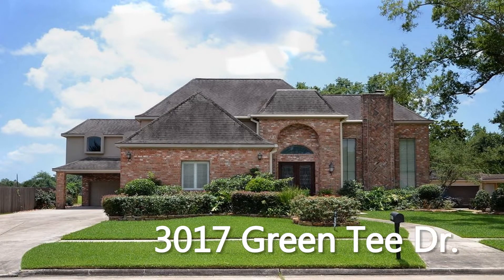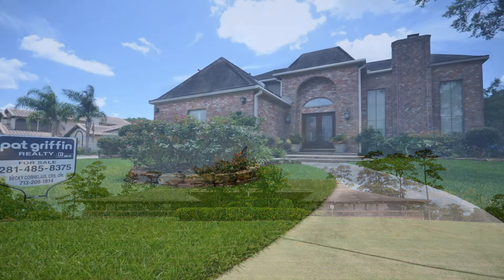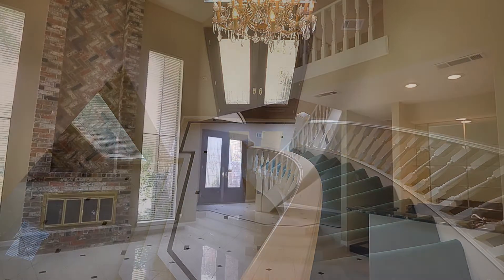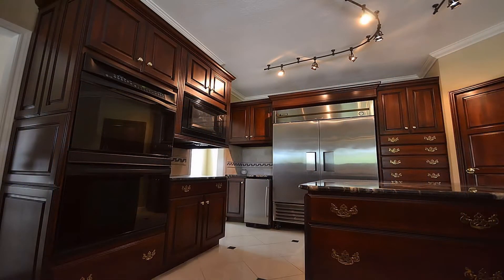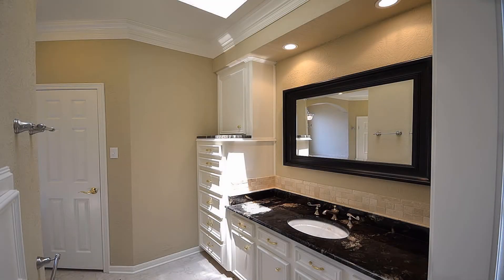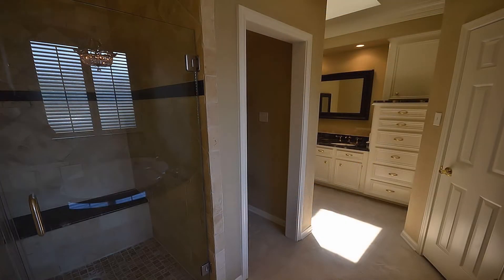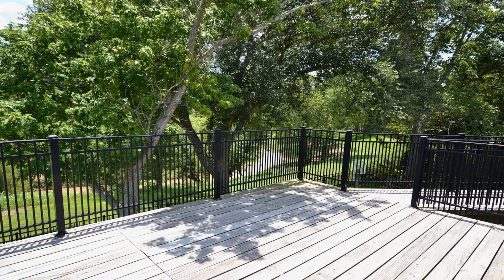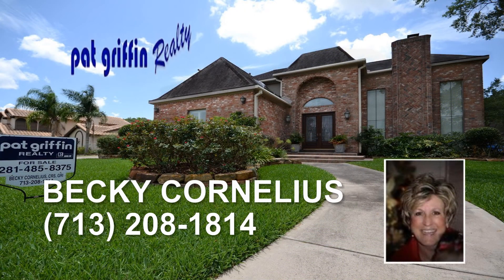Golf Course Community - Waterfront home! 3017 Green Tee Dr., Pearland, TX; $425K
MLS #25112648 - Fully updated elegant 4 bedroom, 3 1/2 bath, 2 car garage, 2 story brick home located in the Green Tee Terrace subdivision in Pearland, Texas. Features include gourmet kitchen with custom cherry cabinets, granite counter tops, marble and wood floors, new appliances including a commercial refrigerator, 2 master bedrooms & luxury master baths; exterior staircase in back to upper decks and cat walk. Beautiful scenic backyard that overlooks a winding creek! Golfcrest Country Club (private) located within subdivision.